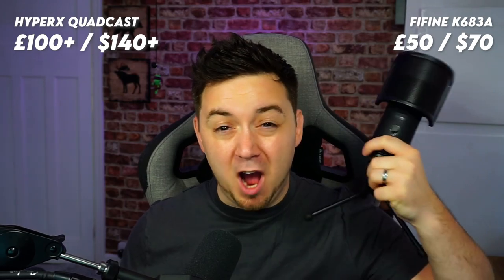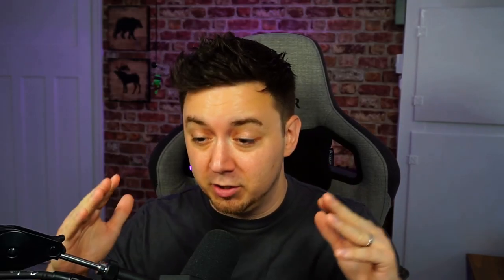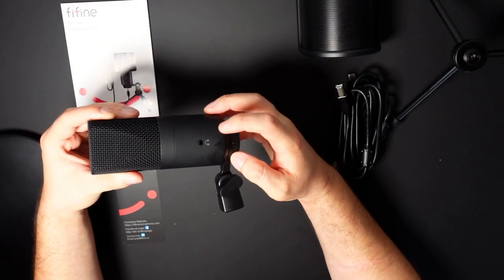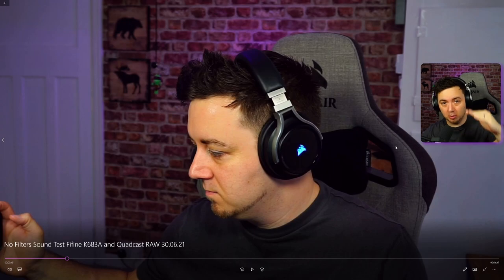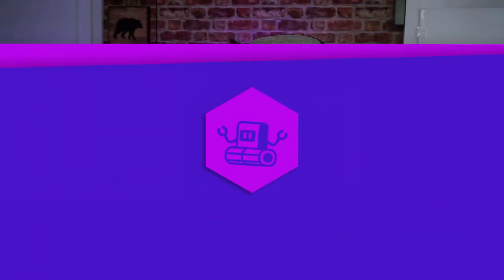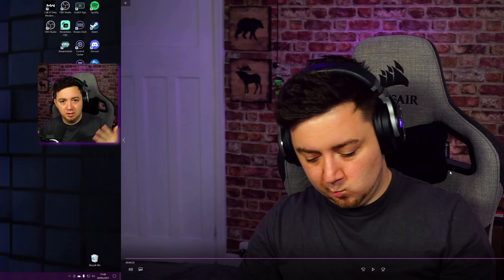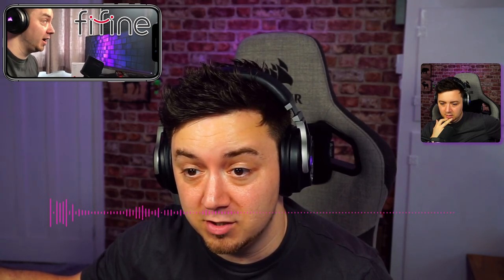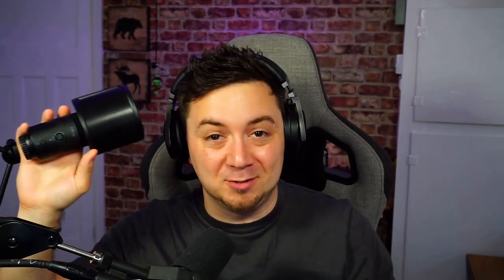🎤 Fifine K683A USB Mic Review Vs. HyperX Quadcast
In this video I review the Fifine K683A USD condenser microphone and make a comparison against the HyperX Quadcast.

Is the Fifine K683QA a good streaming microphone or not? Is it good for creating YouTube vids? Or good for conference calls on Zoom etc? In this vid... find out all of this and more!

I conduct some sound testing on the Fifine K683A mic, and also sound test the HyperX Quadcast for sound quality comparison against each other.

First I try sound quality of the Fifine K683A straight out of the box using the tripod stand, and applying no filters or gate within OBS Studio. I then do the same for the HyperX Quadcast.

Then, I try out a condenser USB mic sound test of the Fifine K683A after applying some basic OBS Studio noise gate and compressor filter settings.

I also do a full unbox of the Fifine K683A, and as part of the vid do a giveaway on the Fifine K683A microphone too! (details within the vid!).

I was surprised with the results overall. The Fifine K683A mic is around £50.00 GBP / $70.00 USD, so less than half the price of the HyperX Quadcast, but the build quality of the microphone is better, and the sound quality and clarity with testing was significantly better, making the Fifine K683A a really good value for money microphone.

🎁Giveaway details🎁 - Watch the video for details of how to enter the giveaway. I will draw the giveaway on the 30th July 2021, and at my discretion, the winner may need to cover postage costs in advance to their country.

-- 🏷️ Description Tags --
Fifine k683A, USB Microphone, USB Mic, Condenser mic, hyperx quadcast

-- ⏲️ Vid Timestamps --
Fifine Mic Review Email Info:(0:00)
Comparing Price of Fifine K683A & HyperX Quadcast:(0:33)
Mic Giveaway Information:(1:11)
Fifine K683A Review Vid Info:(1:47)
Fifine K683A Unboxing Review:(2:18)
Attach Fifine K683A Pop Filter:(4:42)
Fifine K683A Specifications & Size:(5:01)
Fifine K683A – Out Of Box Sound Test:(5:43)
HyperX Quadcast – Out Of Box Sound Test:(6:35)
HyperX Quadcast Vs. Fifine K683A Thoughts:(6:52)
HyperX Quadcast – Gate & Compressor Settings:(8:22)
HyperX Quadcast – Sound Testing with OBS Studio Filters:(9:37)
Fifine K683A – Gate & Compressor Settings:(10:19)
Fifine K683A – Sound Testing with OBS Studio Filters:(10:52)
Fifine K683 Review Vs. Quadcast – Final Thoughts:(11:19)
Outro:(12:45)

-- ✔️ Amazon Associates --
Amazon EU - Fifine K683A USB Mic;
Amazon US - Fifine K683A USB Mic;
Amazon EU - HyperX Quadcast USB Mic;
Amazon US - HyperX Quadcast USB Mic;

Whilst this video was not a paid sponsor from Fifine i.e. I was not paid a fee for this video, Fifine did provide the mic free to me as part of the review. All reviews on this channel are, and always will be, honest and impartial.